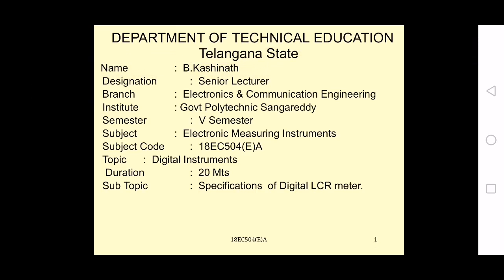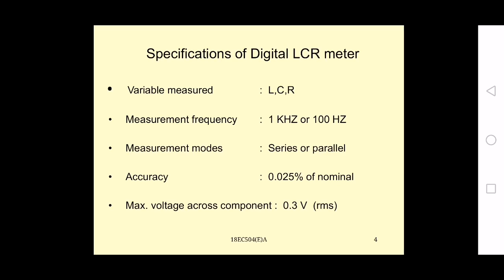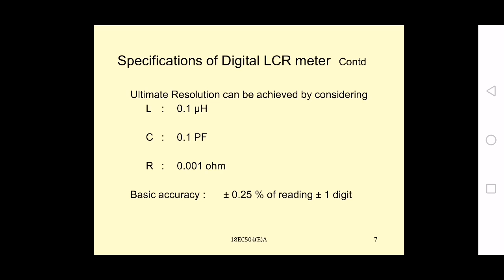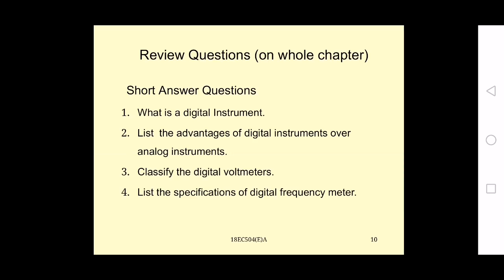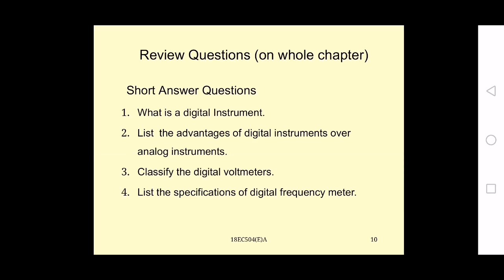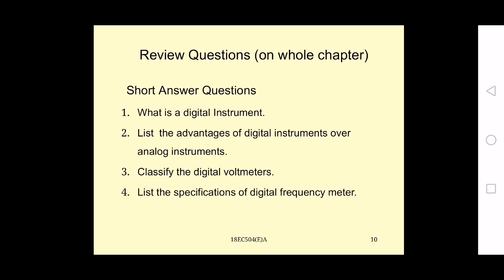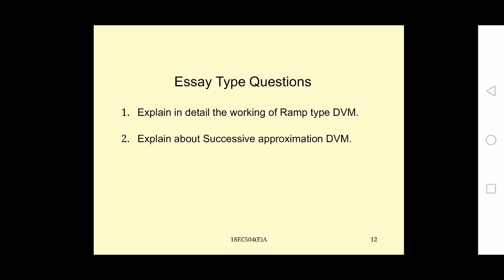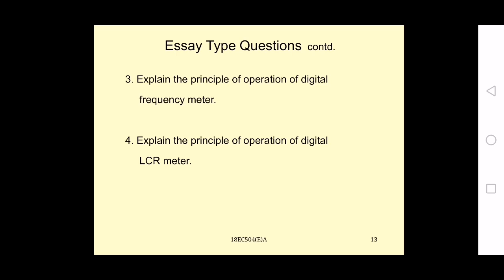18EC504EMI SPECIFICATIONS OF DIGITAL LCR METER AND REVISION OF DIGITAL INSTRUMENTS CHAPTER